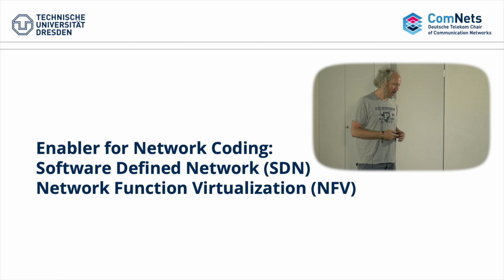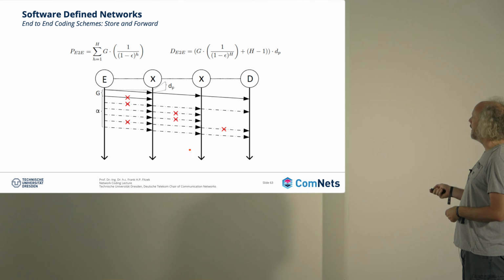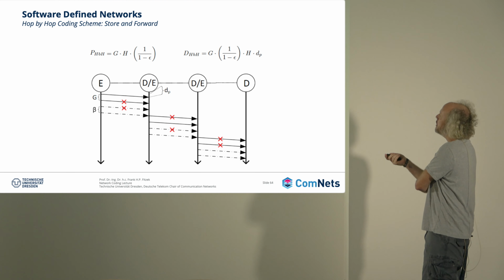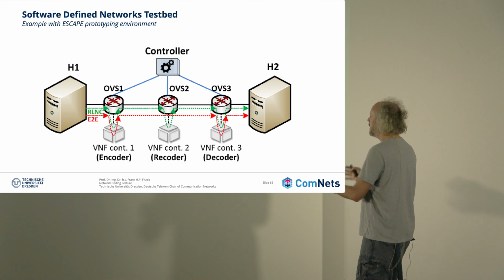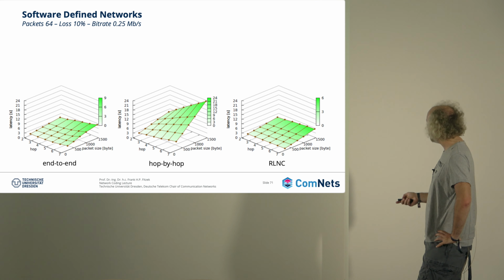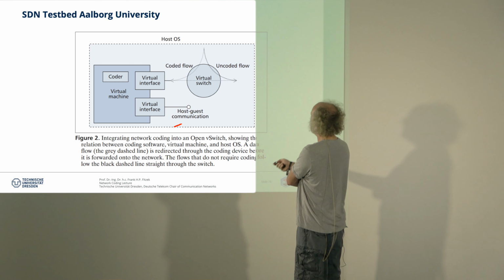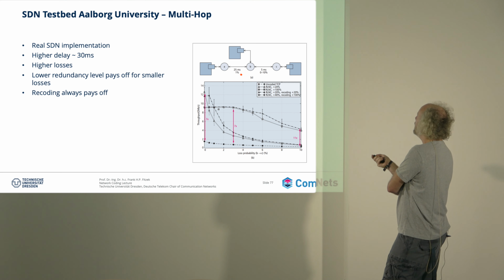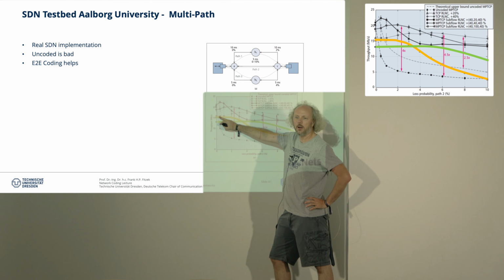L7 - 13 - NetCod - Enabler for Network Coding SDN, NFV